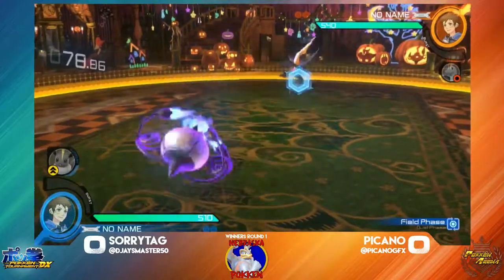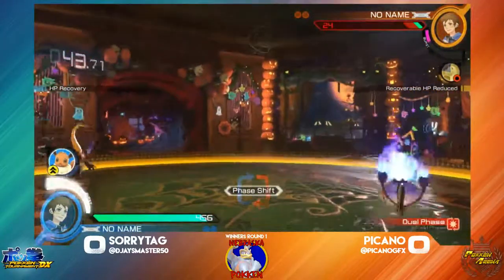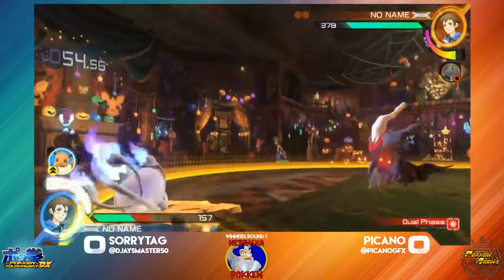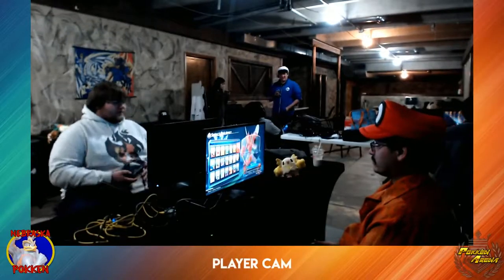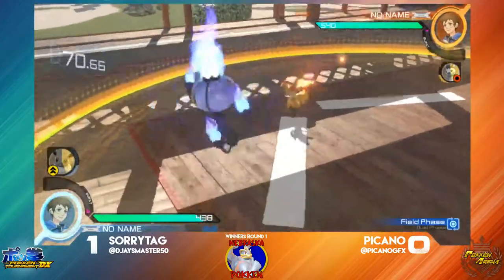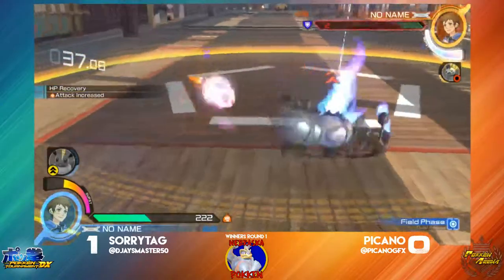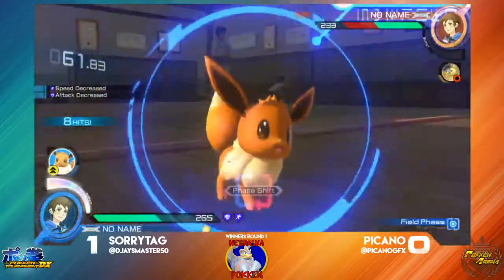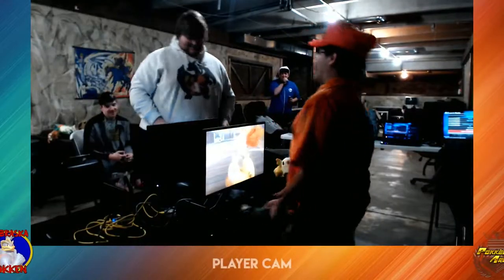SorryTag (Chandelure) vs Picano (Darkrai/Braixen) Guard Break V 12/9/17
SorryTag (Chandelure) vs Picano (Darkrai/Braixen)
Guard Break V 12/9/17